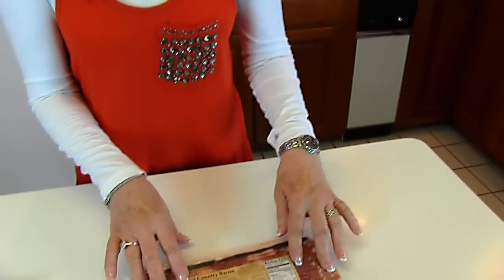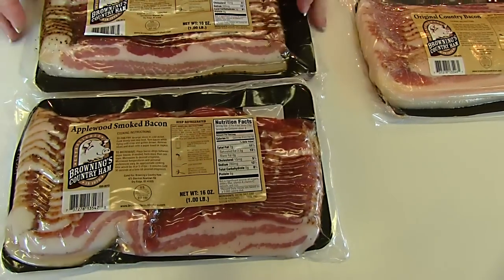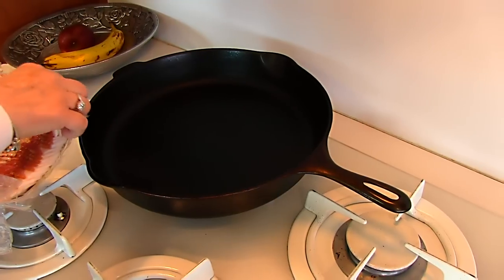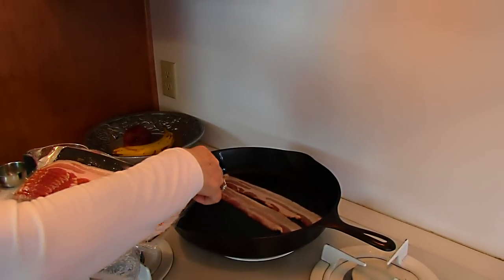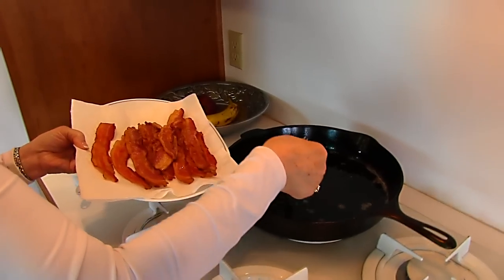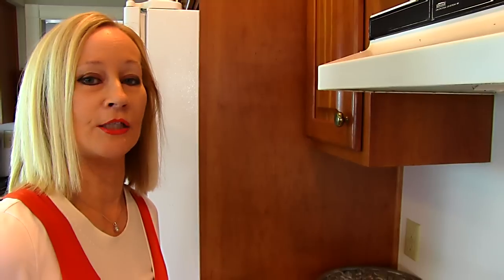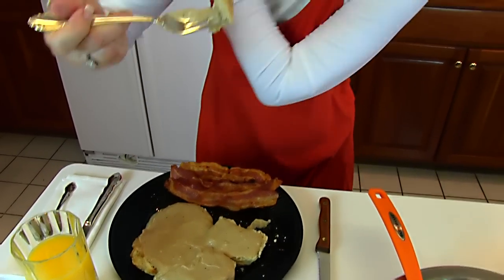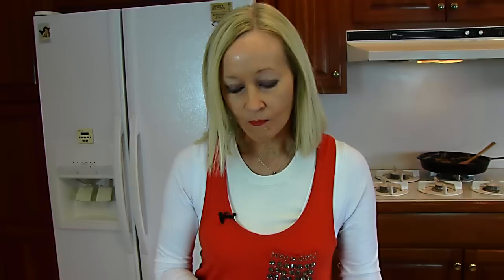Betty's Fried Bacon and Sawmill Gravy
Betty demonstrates how to make Fried Bacon and Sawmill Gravy.  The bacon is fried until crisp, and then the gravy is made from the bacon drippings.

Fried Bacon and Sawmill Gravy

1 pound sliced bacon
3/4 cup flour (more or less)
3 cups milk (more or less)

Fry the bacon in a large skillet until crisp. Transfer crisp bacon to a platter lined with paper toweling to drain.  Pour off half of the bacon drippings.  Add ¾ cup flour to remaining bacon drippings and stir over medium heat until roux is thickened and light brown in color.  Add additional flour, if needed for the right consistency and color.  Add 3 cups of milk and bring to boil.  Simmer gravy until it is thickened, adding more milk to thin, if needed.  Salt and pepper to taste.  Serve hot over biscuits.  Enjoy!  --Betty